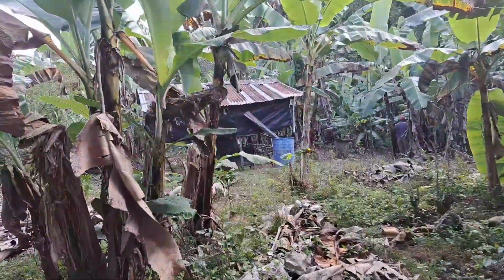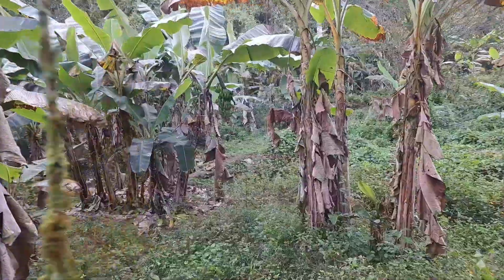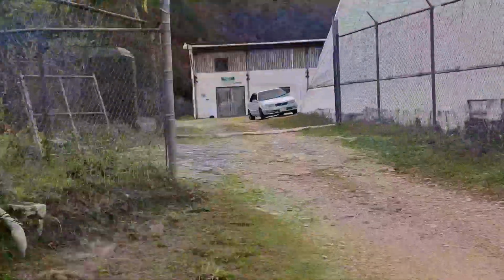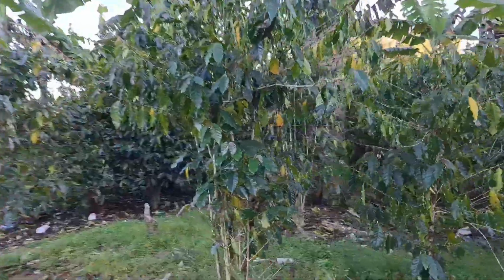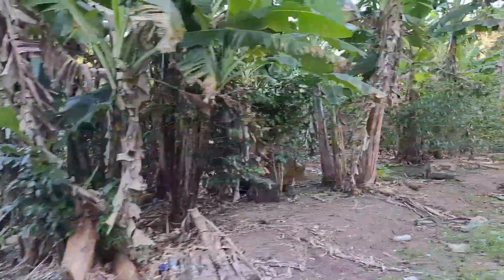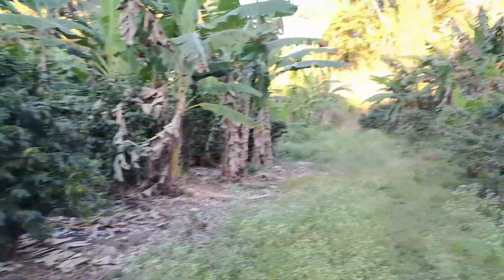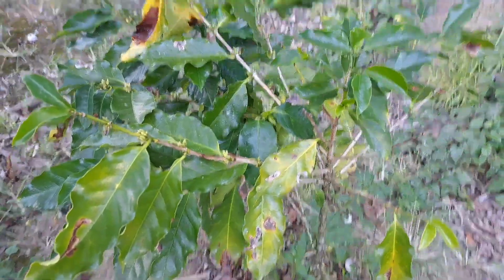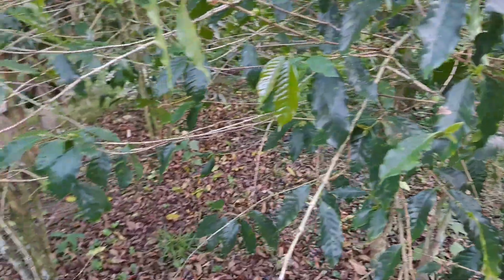How Coffee is grown in St. Ann Jamaica 🇯🇲?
farming_ismylife farming jamaica coffee plant fruitsfidiyutes nature rastafari stann clarendon cave valley aenon town Town

In this video I showed you how coffee is grown in Cave Valley stann and Aenon Town

Come watch and learn how coffee is bred is the center of jamaica .